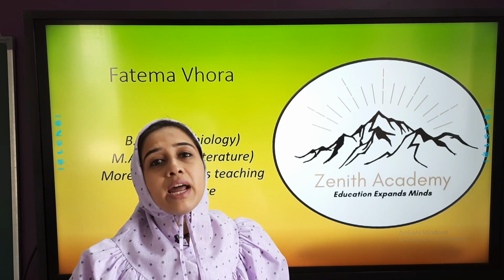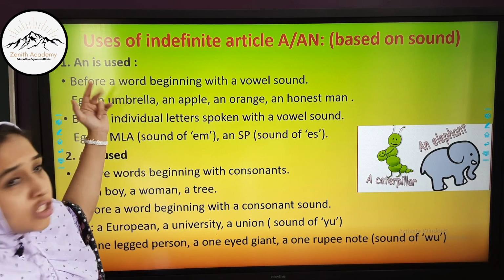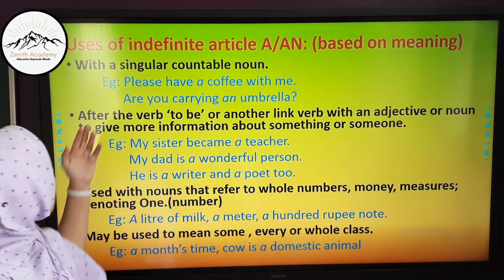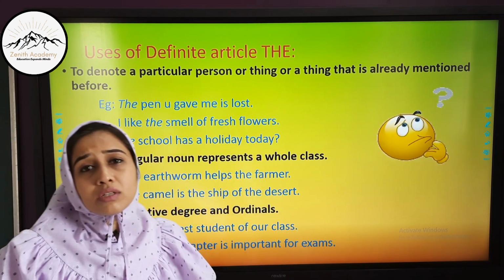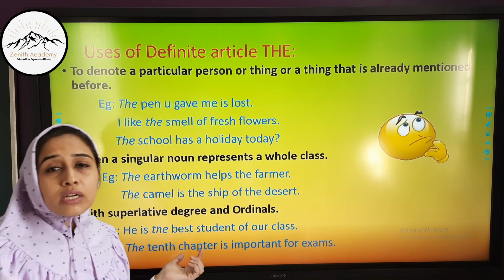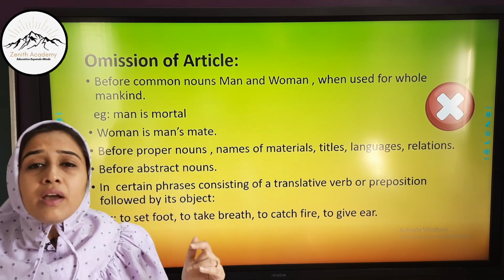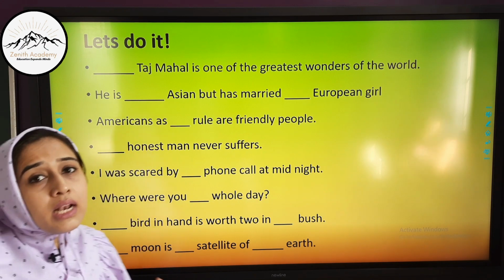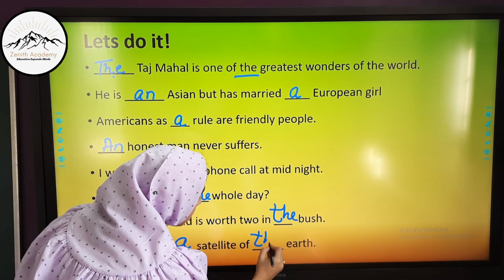Articles in English Grammar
Very important for Board exams